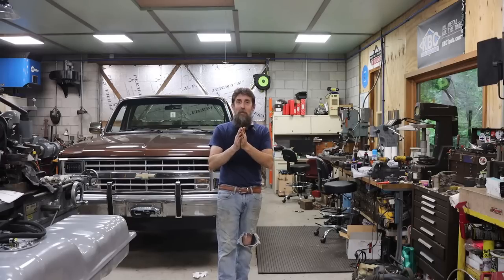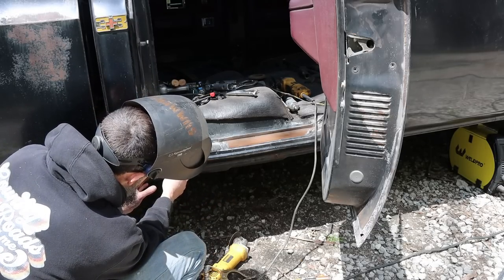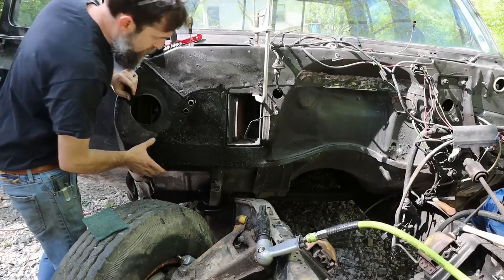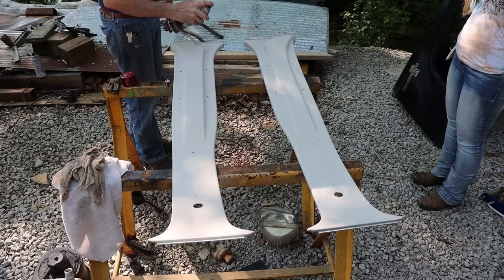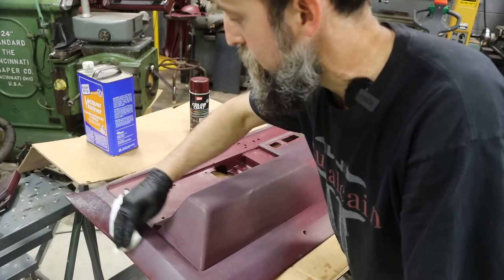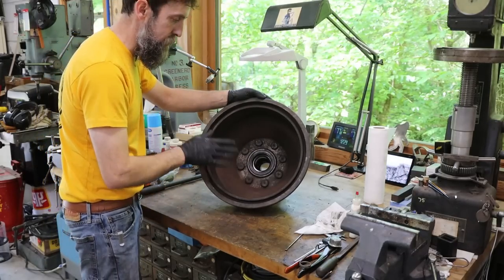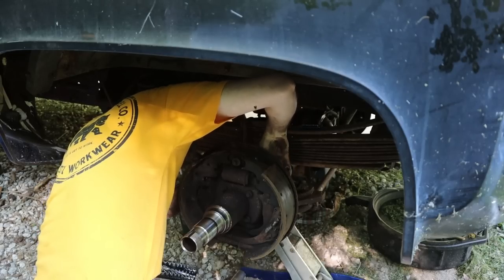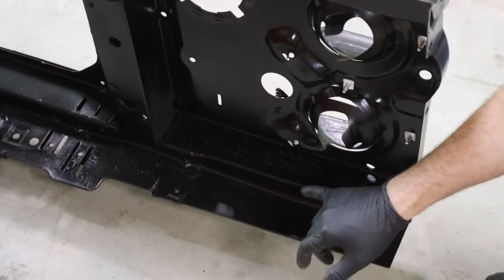Johnny Cash the Crew Cab Update. It Bad and good at the same time.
Here is a Crew cab update for all my viewers who are interested in the progress  on Johnny Cash. He has came a long way in the last couple months.    Consider supporting Steve Summers YouTube channel